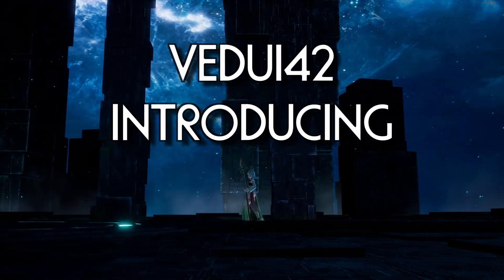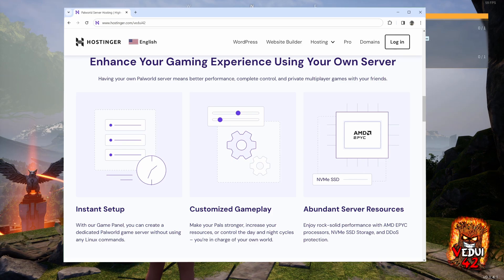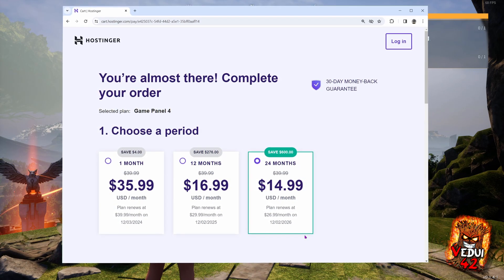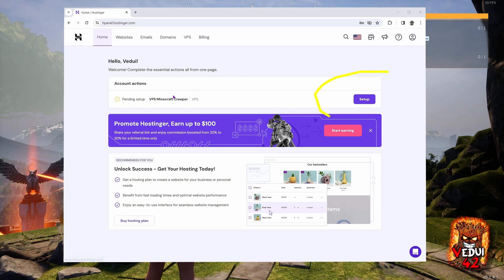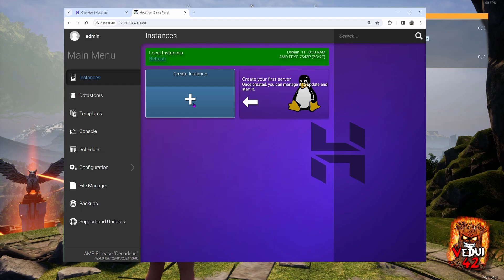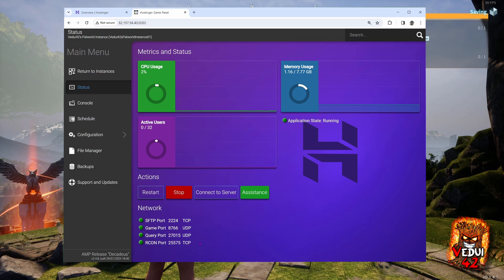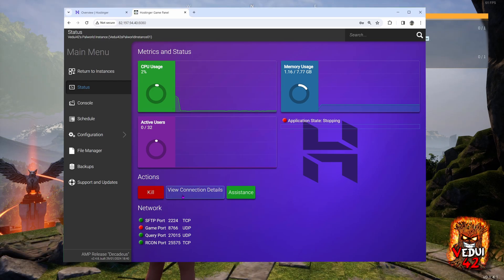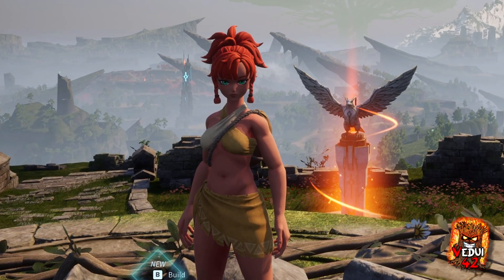🦄 SETUP Dedicated Palworld Server on a VPS - HowTo Guide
I'm excited to work with Hostinger to introduce their VPS Server Rental to you! It's a great way to run not just one, but multiple game servers with max level of control and flexibility.

Their offers are very competitive, if you've been on the fence or been unable to find a reliable game server host, I do recommend checking them out!

00:00:00 - Step by Step Process of renting a Palworld Hosted Server
00:00:38 - Introduction to
00:02:24 - Server Hosting Selection
00:04:21 - Use Discount Code VEDUI42
00:04:54 - Setup the VPS (location/password)
00:05:26 - Login to HPanel and Gamepanel
00:05:59 - Setup of Game Server Instance
00:08:05 - Managing your Palworld Server
00:09:59 - Updating your Palworld Server
00:10:10 - Logging into YOUR Server
00:11:07 - Support
00:11:18 - Go get your server now! :)

This should definitely be something to consider when you look for a hosted gameserver for Palworld or any other gameserver you're considering! With a competitive offer, it might suit you better than either running a local server or a regular gameserver rental.